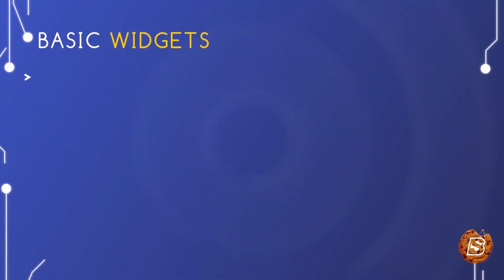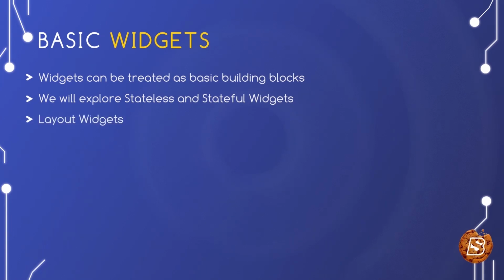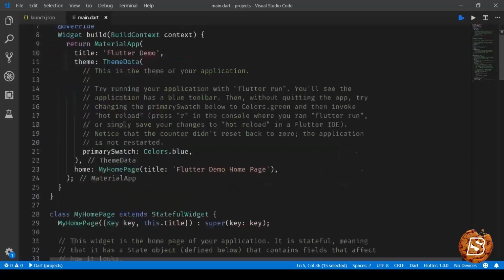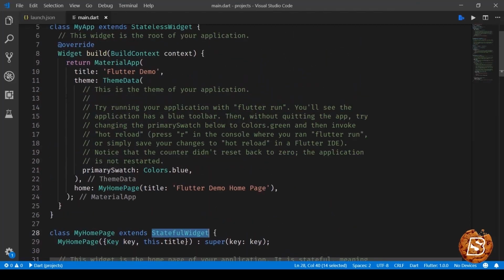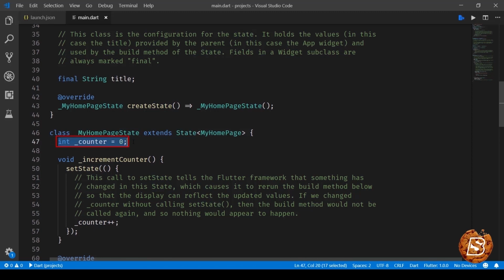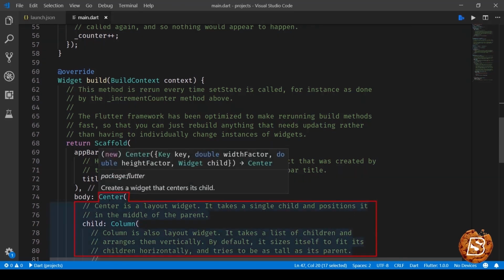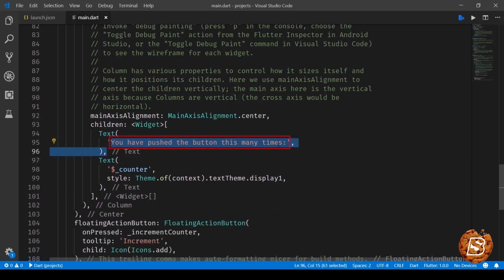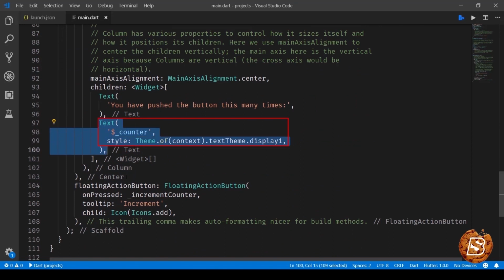9. Exploring Essential Widgets in Flutter: A Beginner's Guide to Building User Interfaces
Exploring Essential Widgets in Flutter: A Beginner's Guide to Building User Interfaces